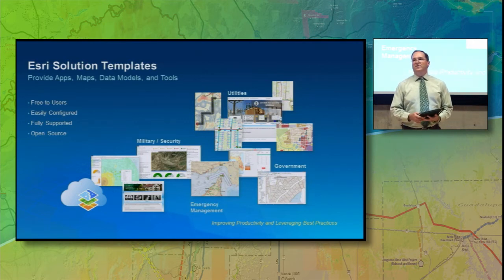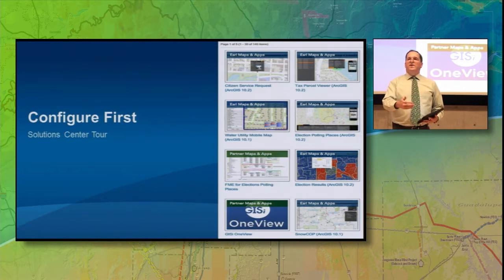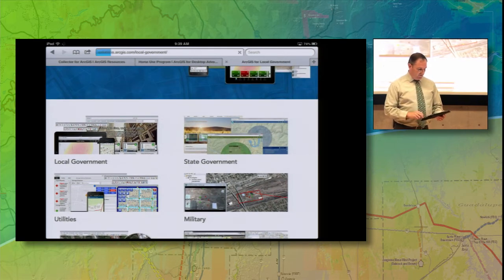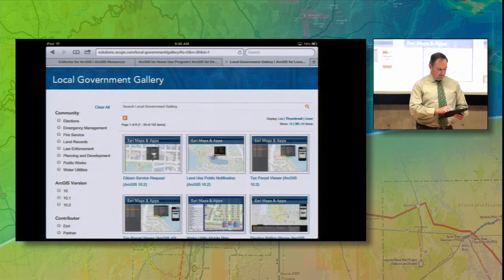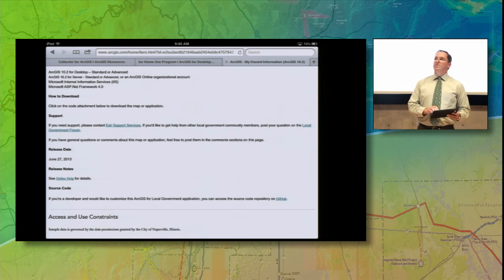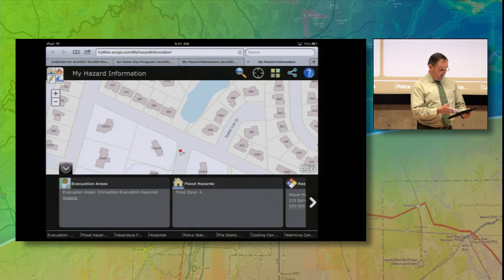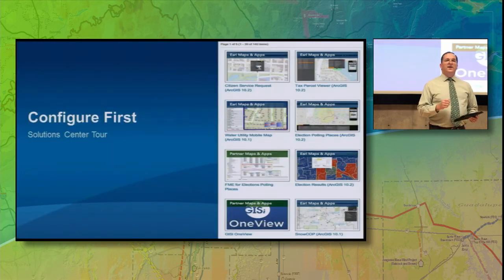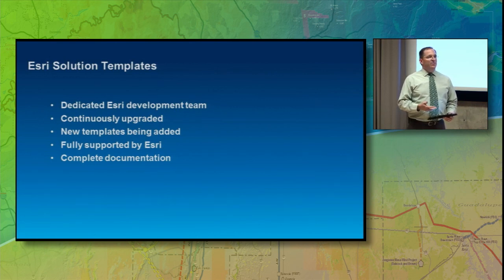8 - Sharpen Your Skills - Esri Solution Templates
Take a tour of the solutions templates available on the Esri Resource Center.